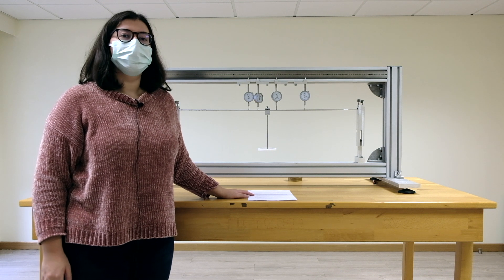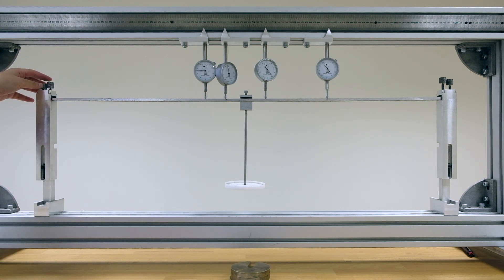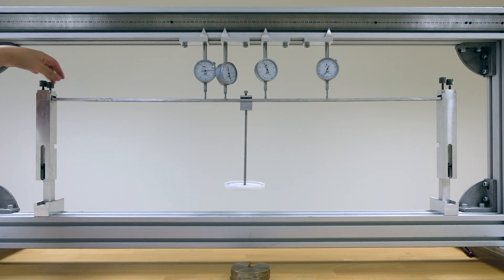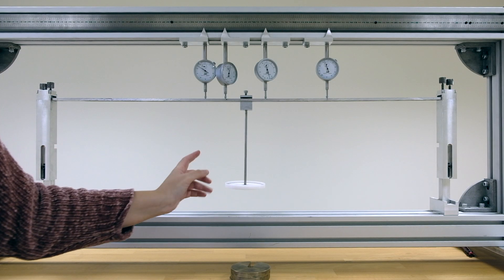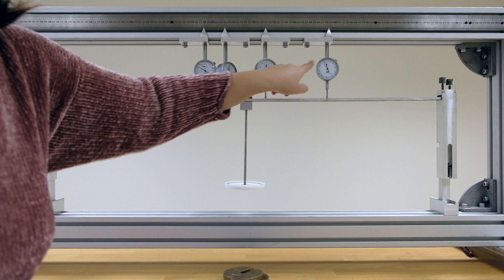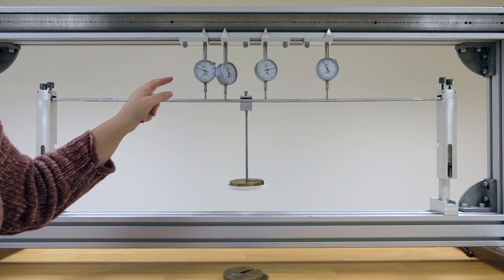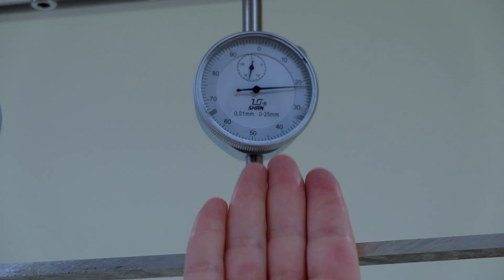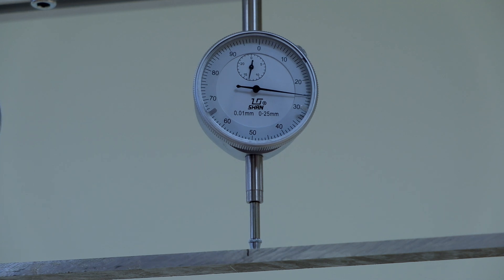Mechanics and Materials I - LAB 2 - Elastic Deflection of Beams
Laboratory 2
Elastic Deflection of Beam